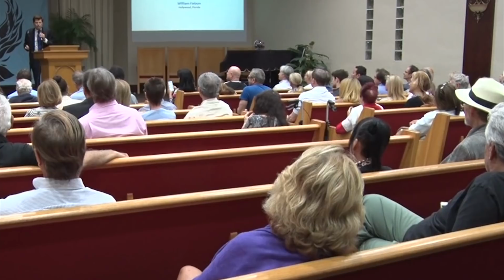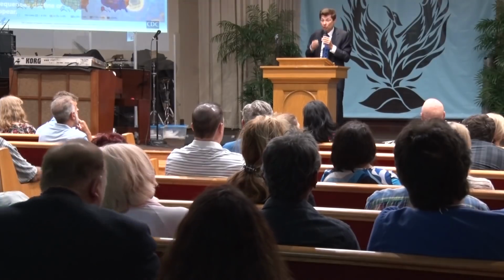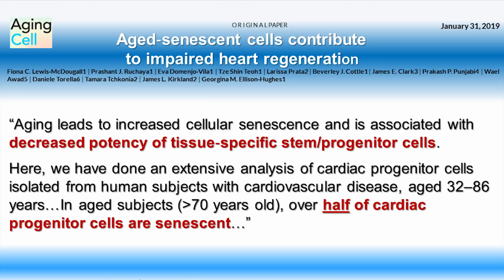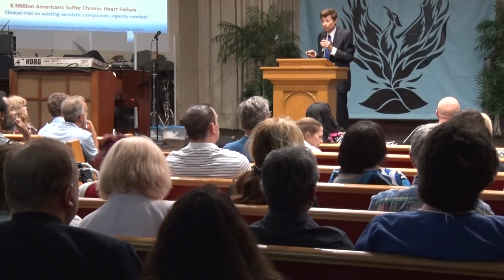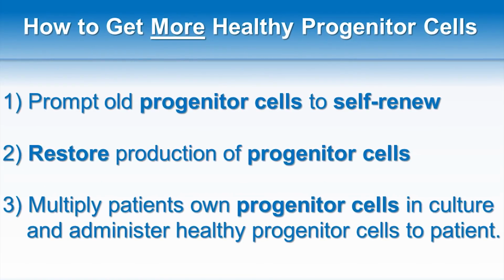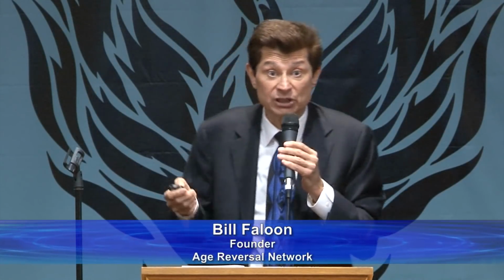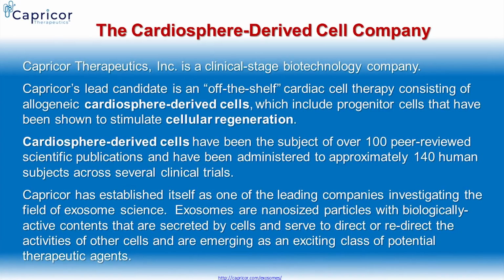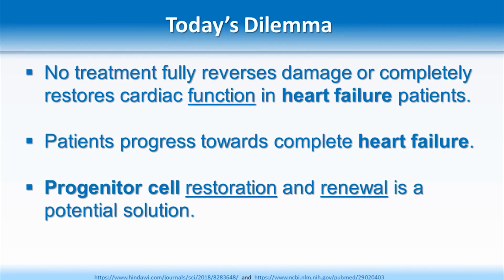Age Reversal Update with Bill Faloon at COPL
Update on Age Reversal with Bill Faloon, co-founder of the Church of Perpetual Life, who has dedicated a lifetime researching the diseases of aging, and how to cure, and even reverse aging. Produced and directed by Richard Peritz for broadcast on ABC TV-25 in Palm Beach and other networks nationwide.  #1086